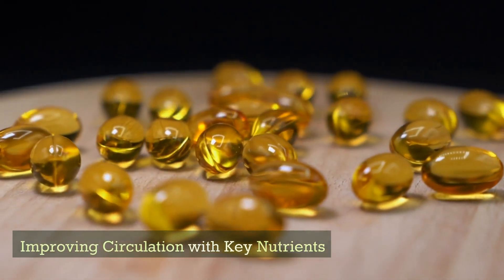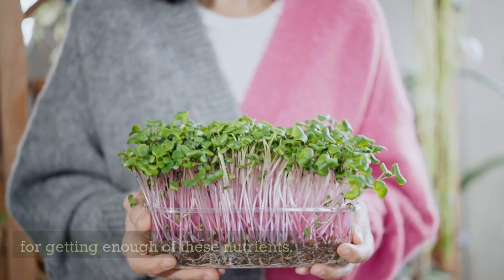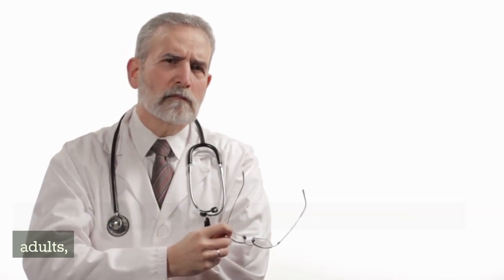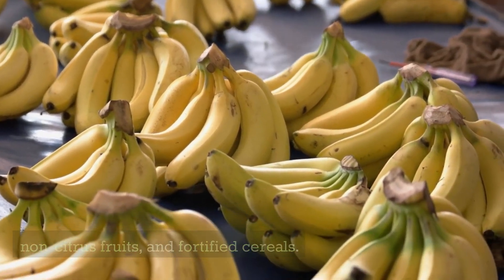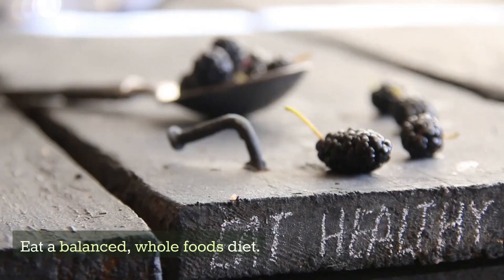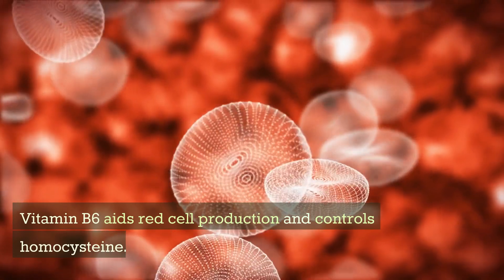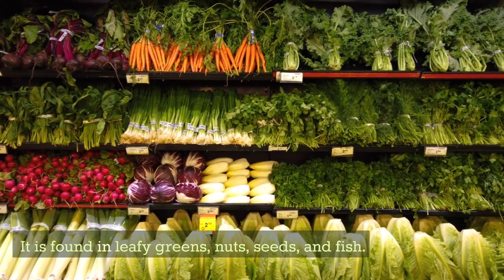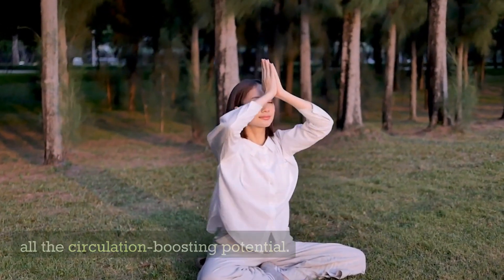3 Absolute Magical Vitamins to Boost Circulation in Legs and Feet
Discover 3 vital vitamins proven to enhance blood flow for better circulation in your lower body. 👇

Struggling with poor circulation in your legs and feet characterized by numbness, tingling, coldness, or pain? In this video, learn how upping your intake of vitamin E, vitamin B6, and magnesium through food or supplements can help!

We’ll explain the science behind how each of these crucial nutrients improves circulation:

How vitamin E acts as an antioxidant to protect and repair damaged blood vessels!
The role of vitamin B6 in producing healthy red blood cells and controlling homocysteine levels!
How magnesium helps relax blood vessels and control blood pressure!

You’ll find out the best dietary sources of each vitamin and mineral for circulation like leafy greens, nuts, seeds, and fatty fish. We also cover optimal daily doses plus the most effective forms to take as supplements if needed.

The right combination of vitamin E, B6, and magnesium can enhance lower extremity blood flow and provide relief from poor circulation symptoms. Boost circulation naturally with these top nutrients!